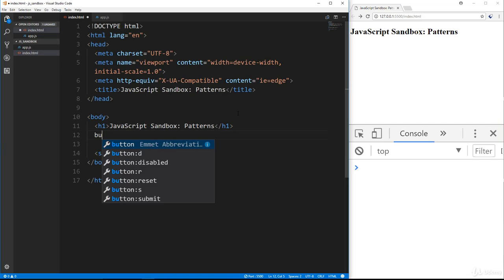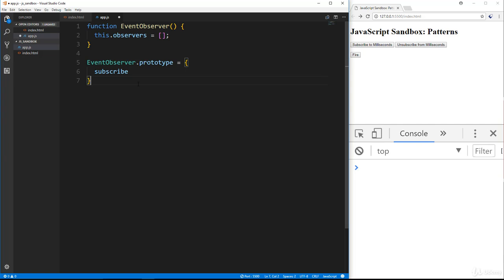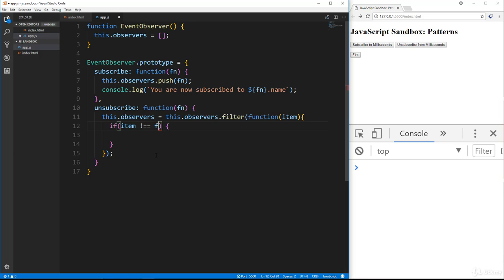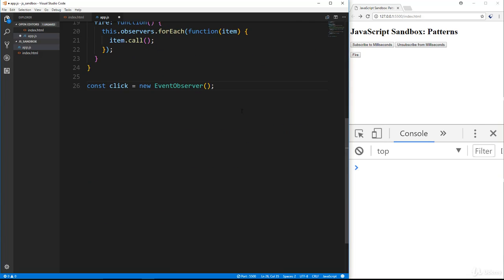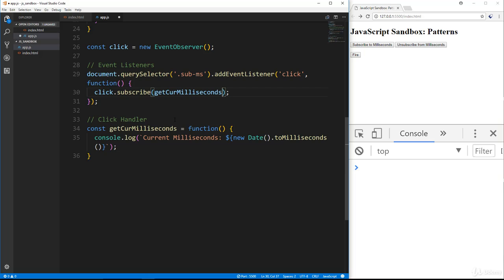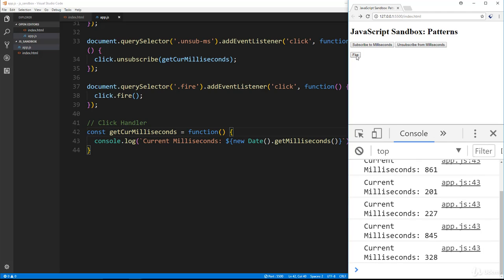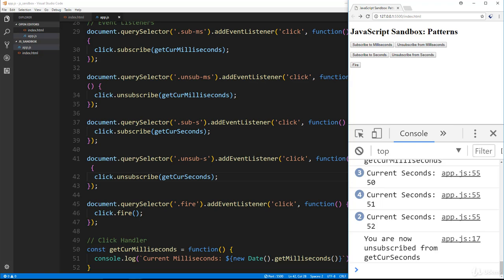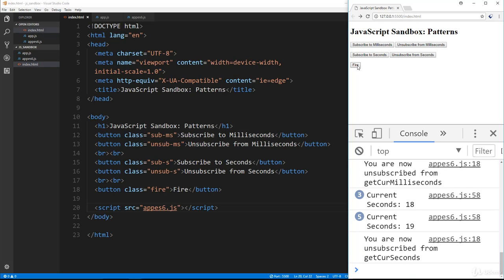96 Observer Pattern